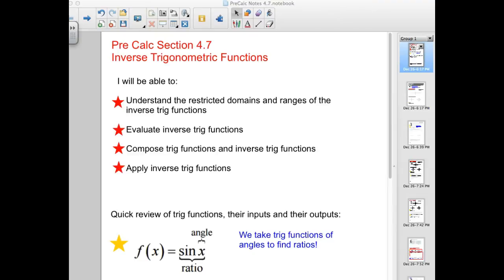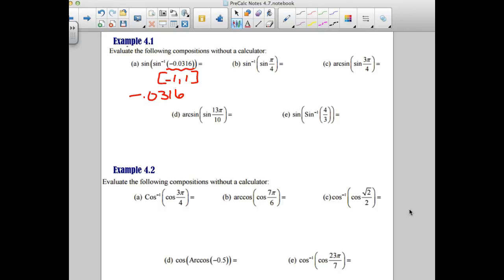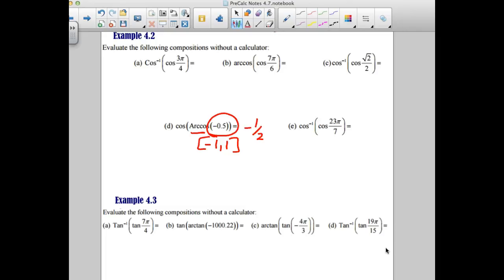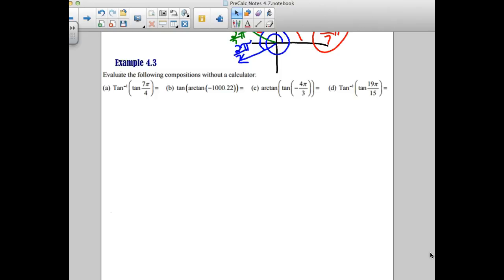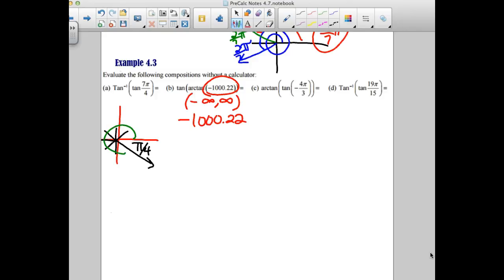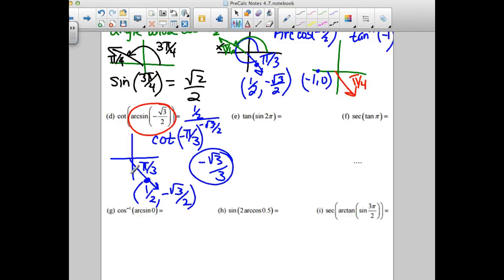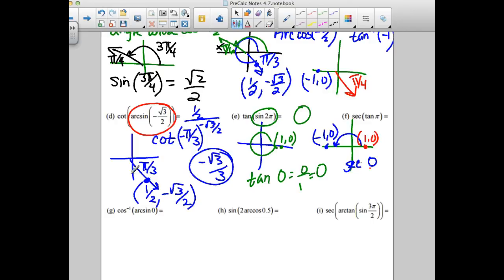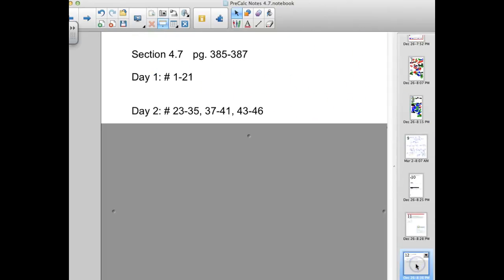Pre Calc Video Notes 4.7b